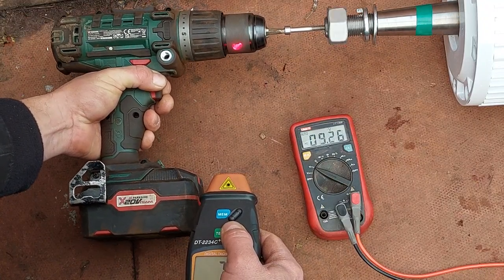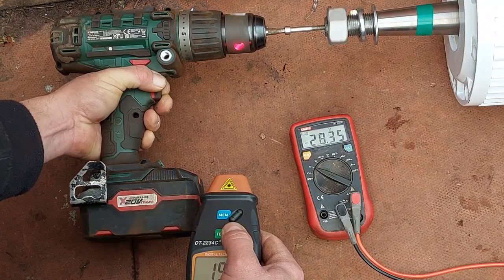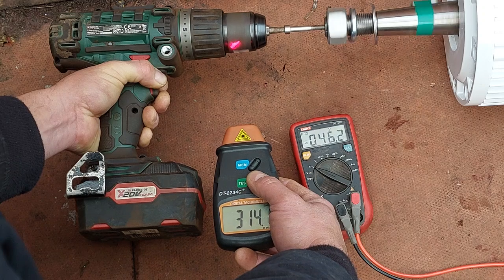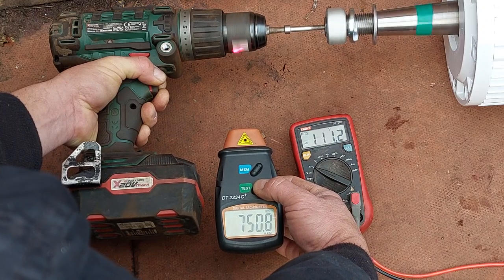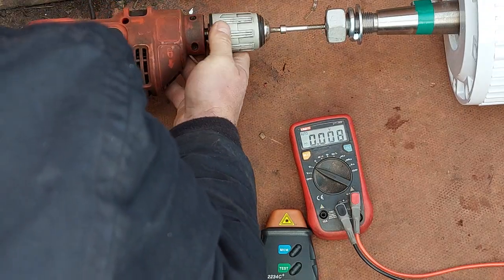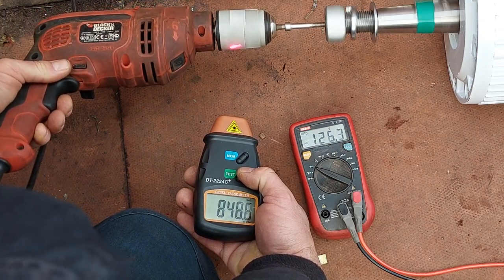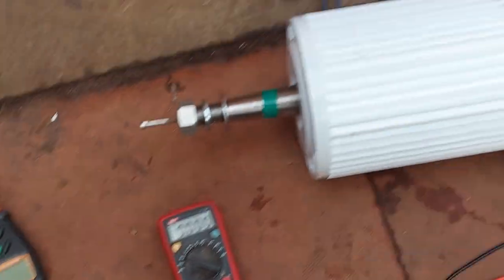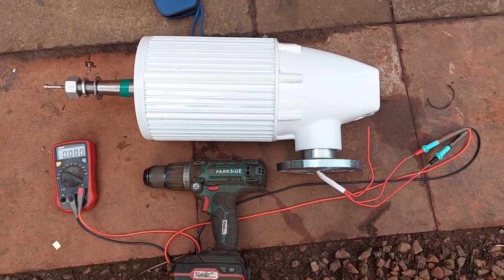New wind turbine FT2000 Quick test of voltage range.